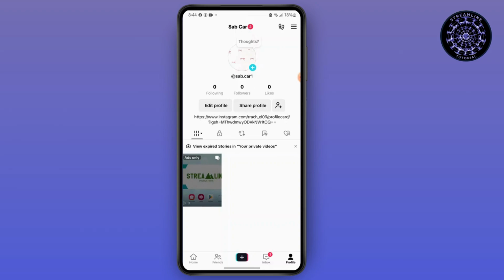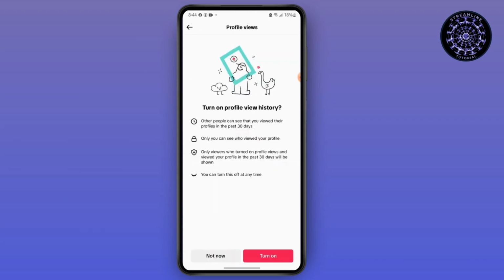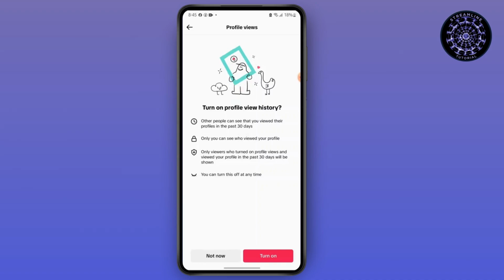How to View Someone’s TikTok Profile Without Them Knowing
Welcome to our step-by-step guide on "How to View Someone’s TikTok Profile Without Them Knowing"! If you want to check out a TikTok profile without alerting the user, this video is for you. We’ll show you easy methods to browse TikTok profiles anonymously and avoid showing up in profile view history. Whether you’re using a personal or business account, these tips will help you stay undetected.

What You'll Learn:

How TikTok’s profile views feature works
Ways to browse TikTok anonymously
How to disable profile view history on TikTok
Can someone see if you viewed their TikTok?
The best privacy settings to stay hidden on TikTok
Timestamps:
00:05 How to view a TikTok profile anonymously
00:25 How to turn off TikTok profile view history
00:40 Can someone see if you view their TikTok?
00:55 Best privacy settings for TikTok